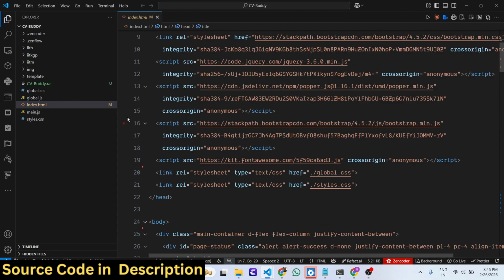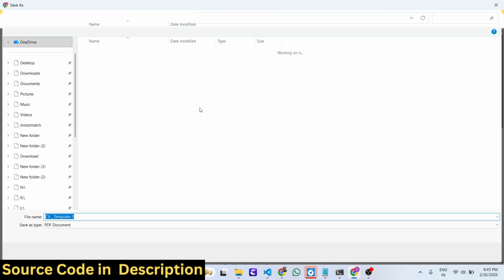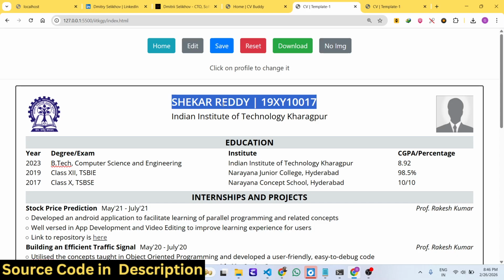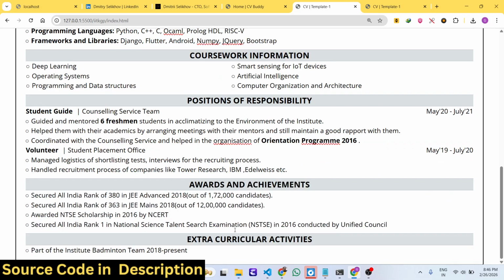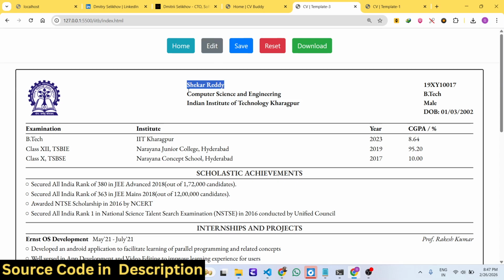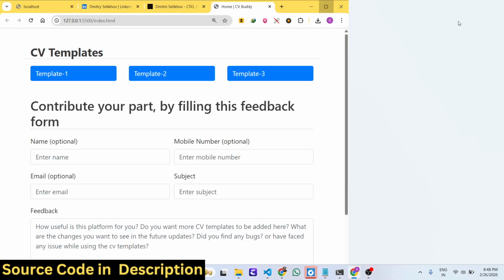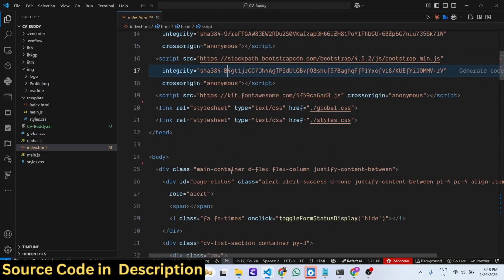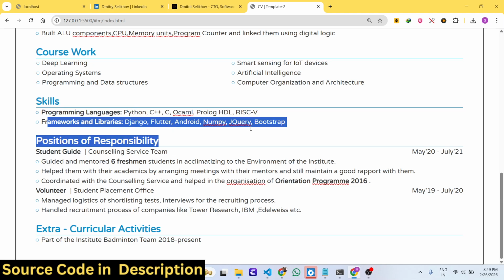Build a Job Resume & CV PDF Editor Static Web App in Browser Using HTML CSS & JavaScript